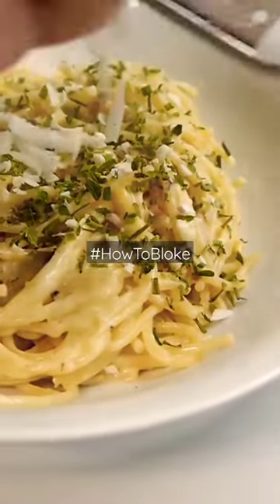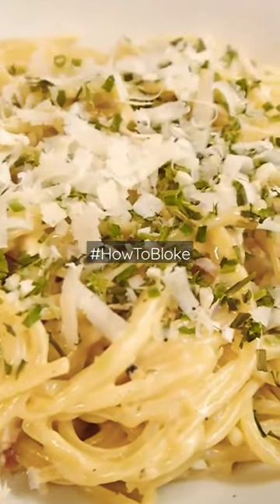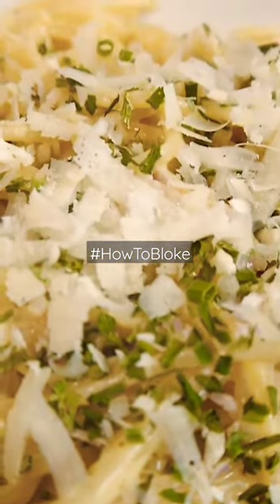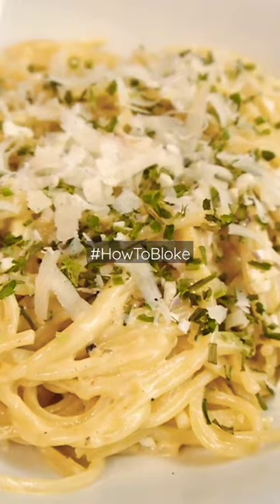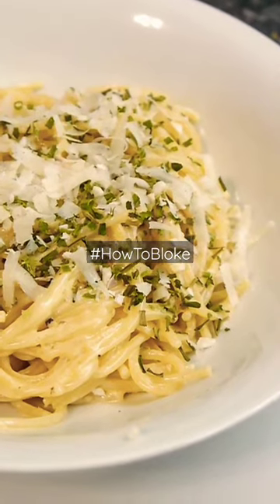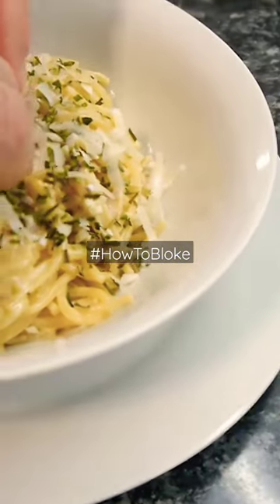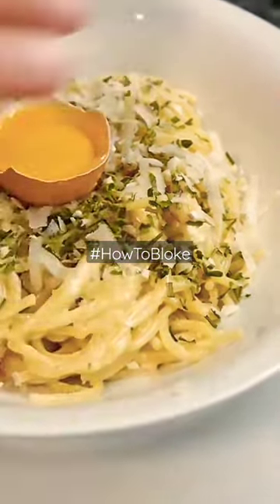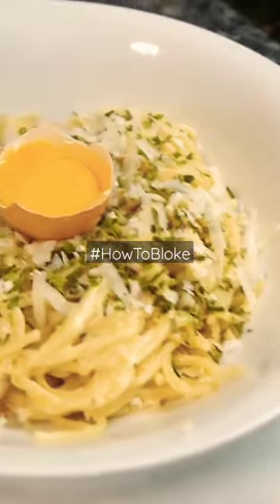🇬🇧 Spaghetti Carbonara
Watch a bit of HowToBloke 's video about making Spaghetti Carbonara; full recipe made from scratch.